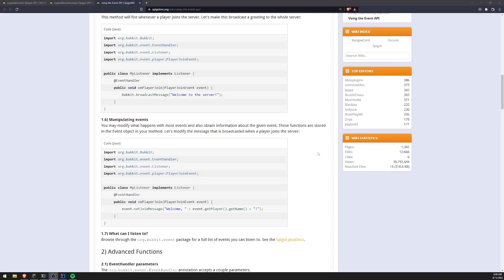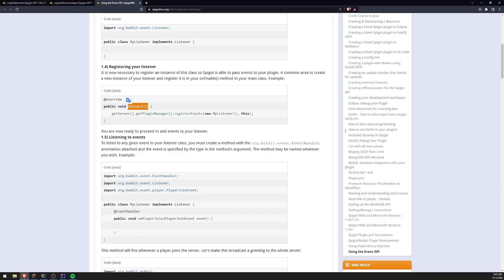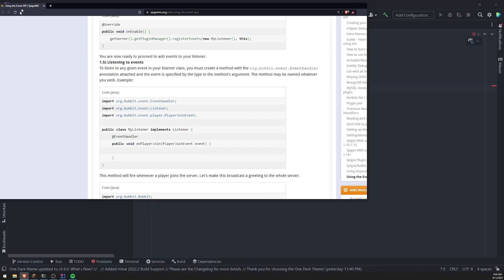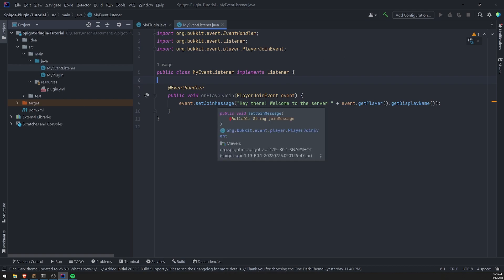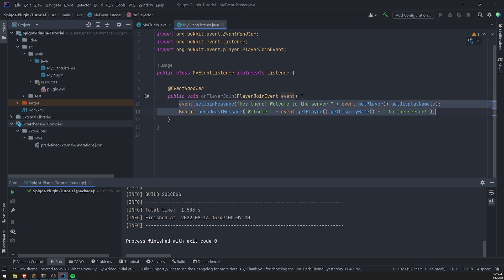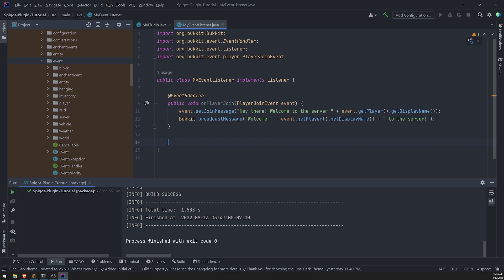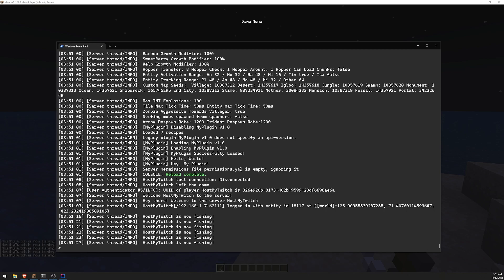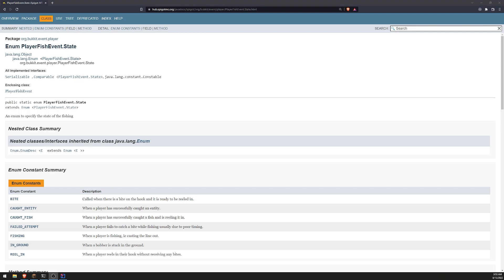Minecraft Plugin Tutorial - Handling Events